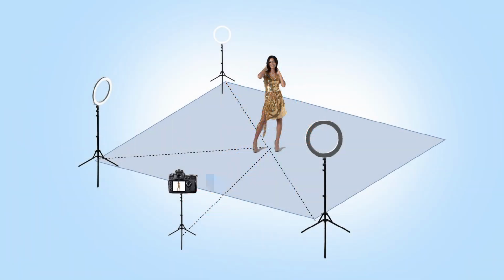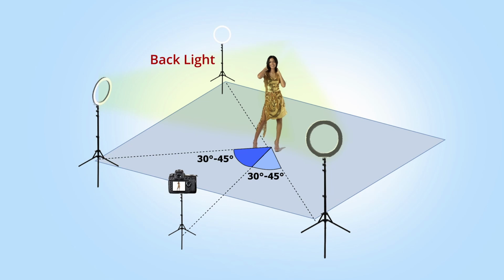3 Way Lighting Tutorial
How to create studio lighting using the 3 way lighting method.